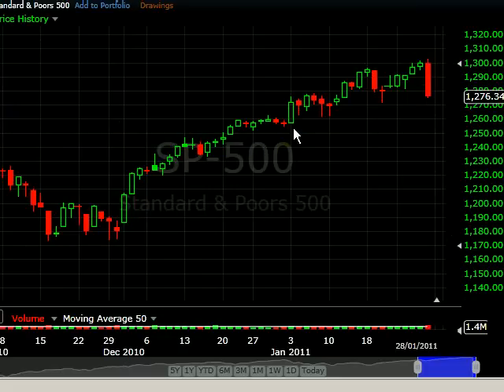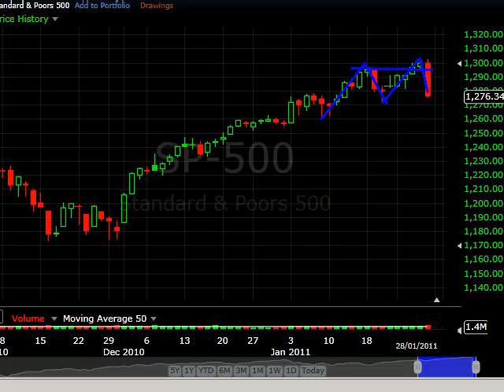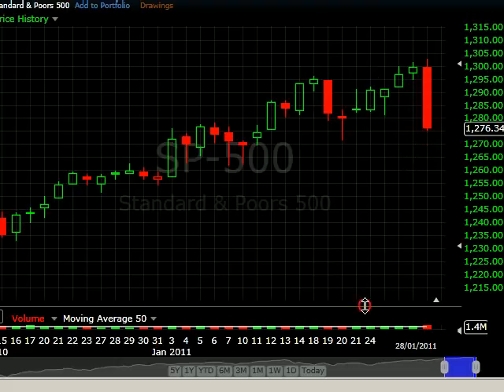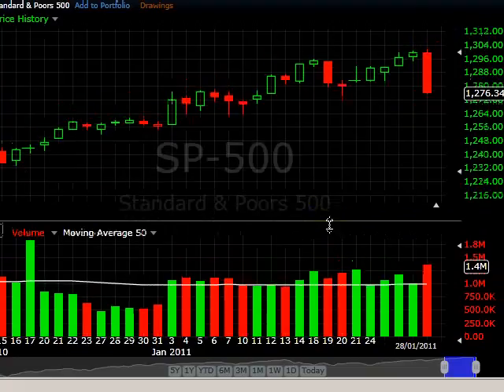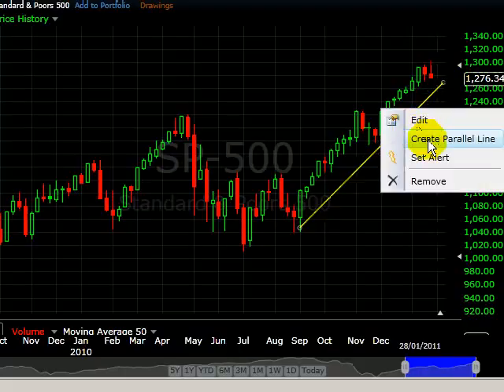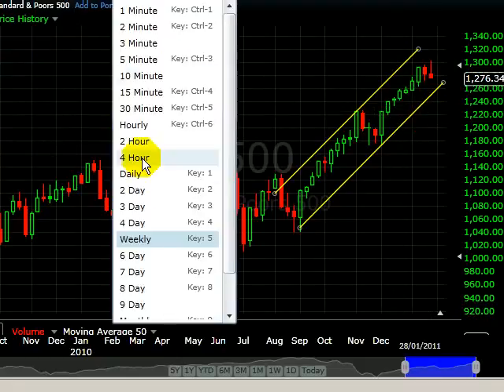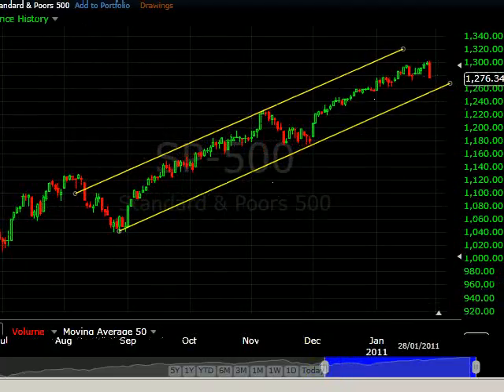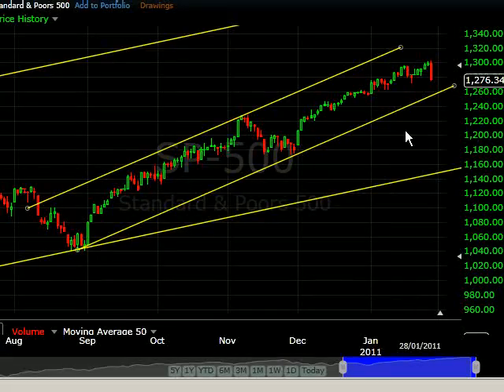Emini S&P 500 Futures market update--Is there a CRASH COMIN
Emini SP 500 market up date. Is there a crash coming.